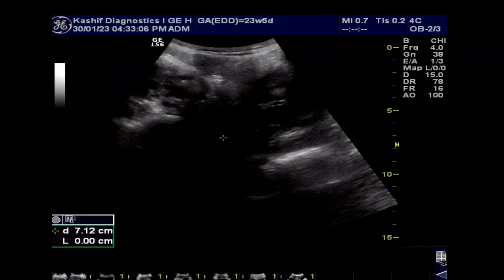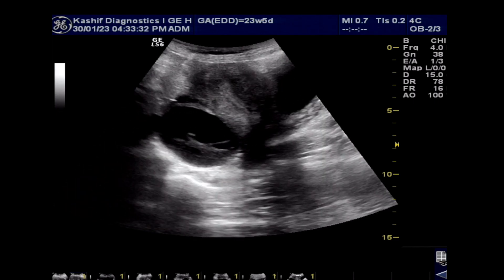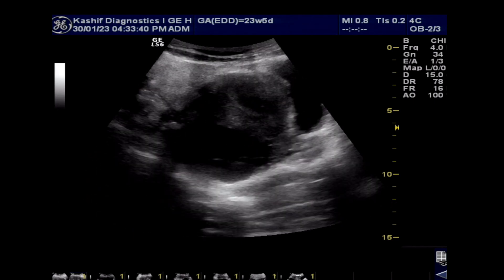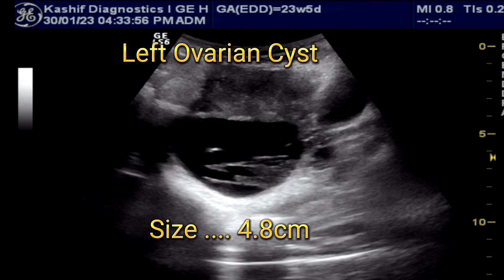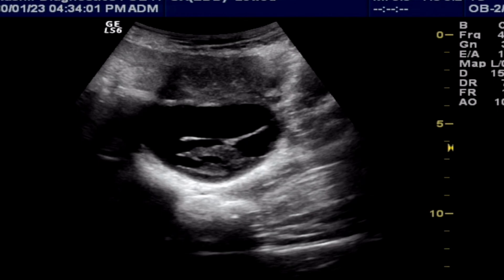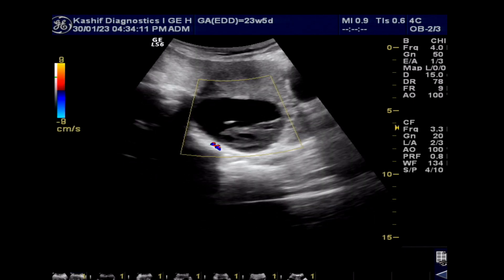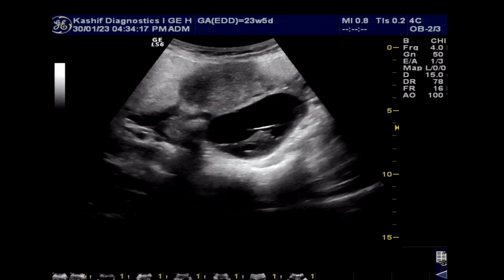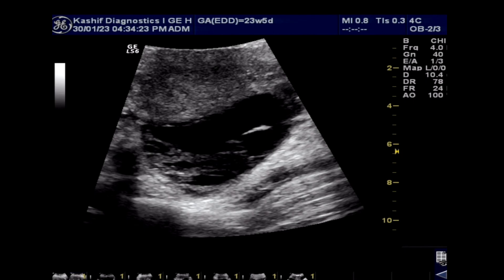Ovarian Hemorrhagic Cyst Ultrasound || DD || Complications || Prognosis || Role of Surgery